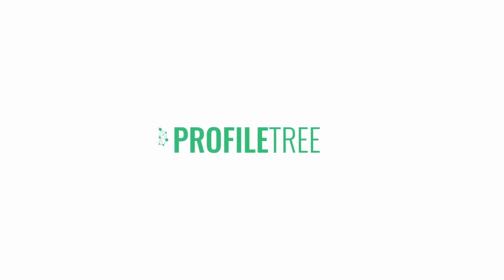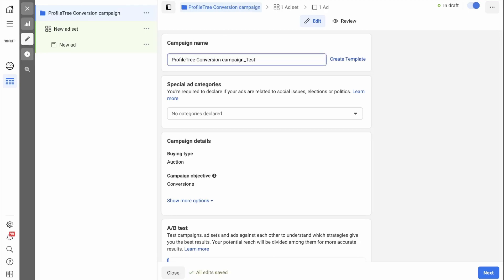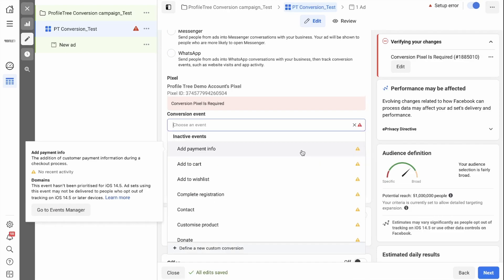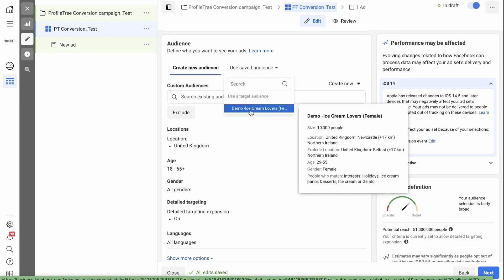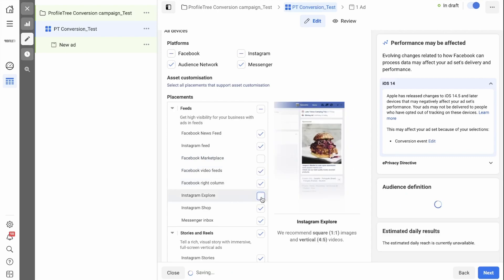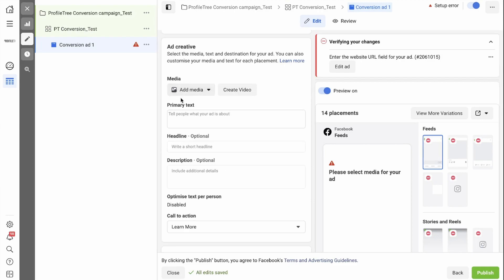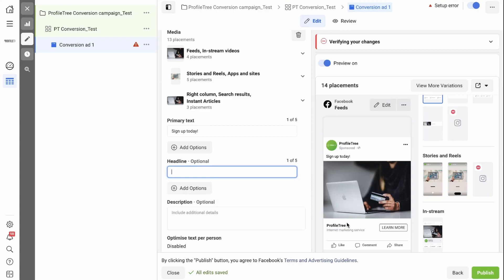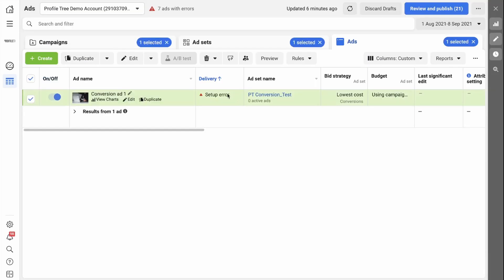How to Set Up a Conversion Campaign in Facebook Business Manager | Facebook Marketing | Facebook Ads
In this video, we take you through the process of how to set up a conversion campaign using Facebook Business Manager. This is a great way to make targeted campaigns as part of your social media marketing and Facebook marketing.

This tutorial is great for beginners as it follows a step-by-step process allowing you to pause the video when you need to.